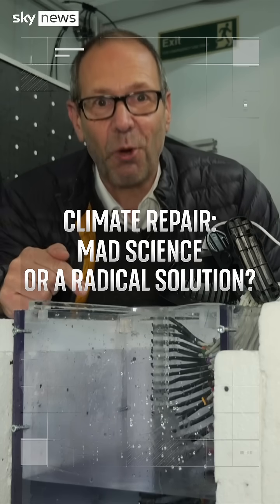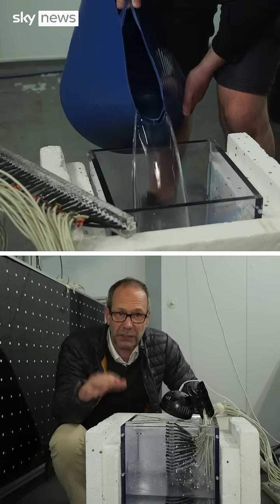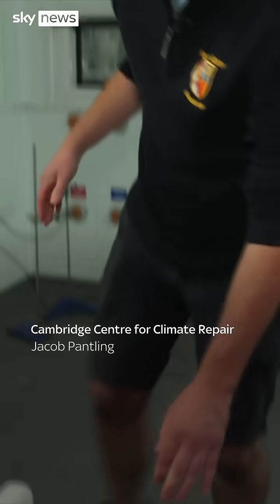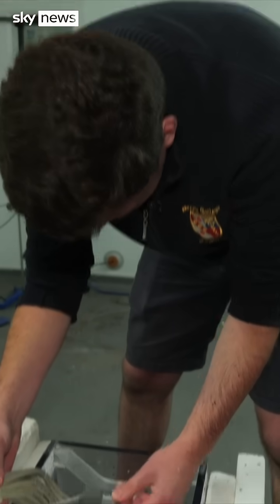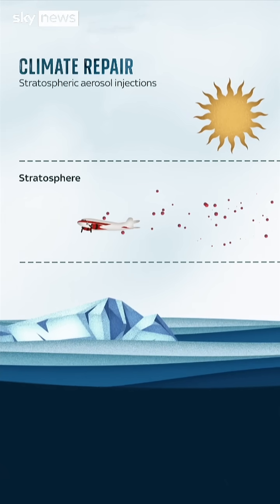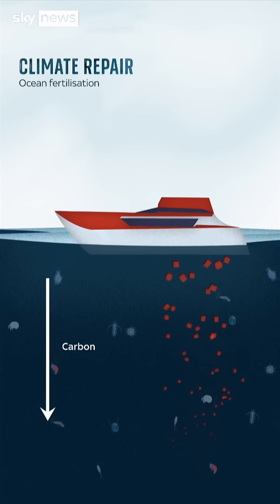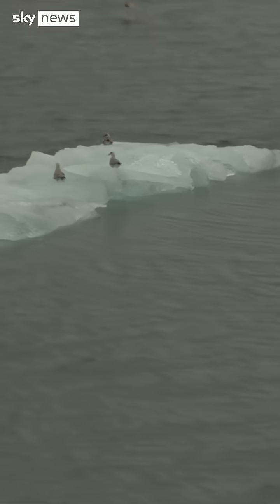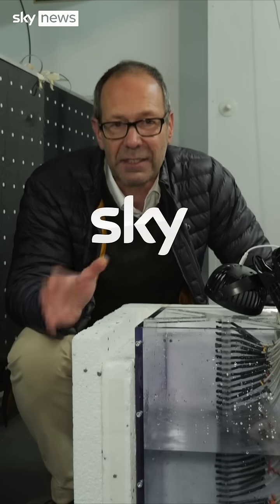Mad science or radical idea to slow climate change?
Scientists hope to repair some of the damage caused by climate change.

Sky's Science correspondent Thomas Moore investigates controversial polar geo-engineering techniques — large-scale and often experimental human manipulation of the environment.